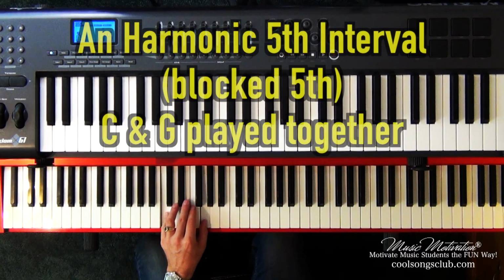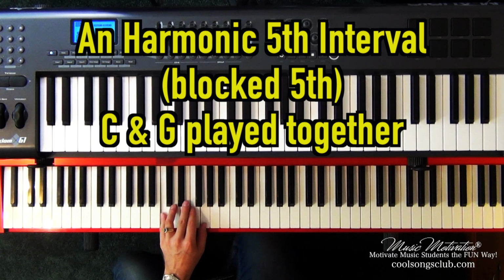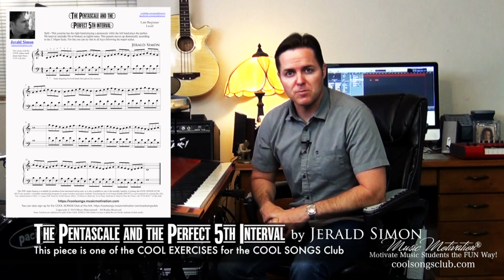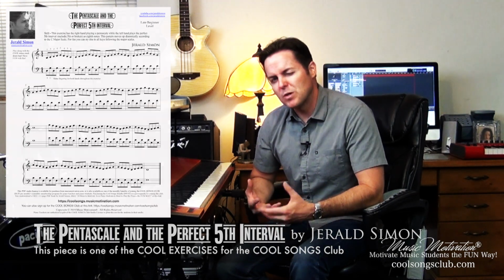How to Play Pentascales and Perfect 5th Intervals on the Piano - the FUN Way by Jerald Simon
Download a FREE copy of my 113 page book: "20 Ways to Motivate Teen Piano Students to Want to Play the Piano - the FUN Way!" (includes 30 FREE COOL SONGS I have composed to motivate piano students - especially during their teenage years).

A few years ago I began composing COOL SONGS for my own piano students. It was a way to motivate or inspire them to keep playing the piano through original compositions I composed specifically for them. You can watch this video where I explain about how and why I began creating these COOL SONGS as they have become known

To introduce you to some of the COOL SONGS I have already composed, you can also now download a FREE 113 page PDF book I have created titled: “20 Ways to Motivate Teen Piano Students to Want to Play the Piano – the FUN Way”. Inside this book I have included 30 of the COOL SONGS I have composed as a fun introduction to the COOL SONGS bundle. Click on this link to download the FREE PDF book – By clicking on the picture above or the previous link, you will be taken to a page where you can enter your email so the FREE PDF download can automatically be sent to your inbox. As soon as you have entered your email, the page will refresh and take you to a new “Thank You” page that will introduce me and the various COOL SONGS I have composed to help motivate piano students – especially during their teenage years. That is the page where you can purchase the COOL SONGS bundle at a deeply discounted price. Join the COOL SONGS Club!

Learn more about my new book, "100 Left Hand Patterns Every Piano Player Should Know" (Play the Same Song 100 Different Ways - Includes the FUN Fake Book), on Amazon at this

You can also learn more about this book on my website at this

This book was created to help piano students of all ages and skill levels learn how to improvise and arrange music of their own. The 100 left hand patterns introduced in this book can help piano students, piano teachers, and music professionals take their piano playing to the next level by learning how to play the same song 100 different ways.

Use these 100 left hand patterns in this book to arrange the 100 songs from the FUN Fake Book or use the left hand patterns to arrange any music you'd like to play. You can even use the 100 left hand patterns introduced in this book to compose music of your own. It's all about creating, arranging, improvising, and composing music you want to play. The left hand patterns taught in this book have been divided up into four different groups:

1. Basic Left Hand Patterns, 2. Jazz, Blues, and Boogie-Woogie Left Hand Patterns, 3. Rock and Pop Left Hand Patterns, and 4. New Age and Contemporary Left Hand Patterns.

This book is divided into two sections: 1. 100 Left Hand Patterns, and 2. The FUN Fake Book featuring 100 songs in Fake Book Format (where the right hand melody is shown with corresponding chords notated above each measure - the piano player fakes, or improvises, their own left hand pattern using the 100 left hand patterns taught in the book).

Visit Amazon or my website (links above) to see a list of the 100 songs included in this book.

Purchase Jerald's music on Amazon at this